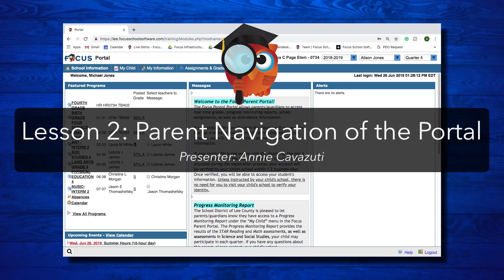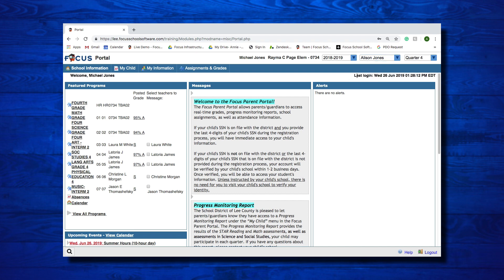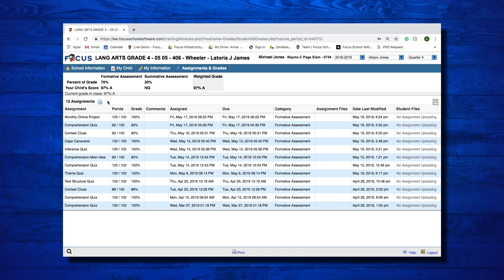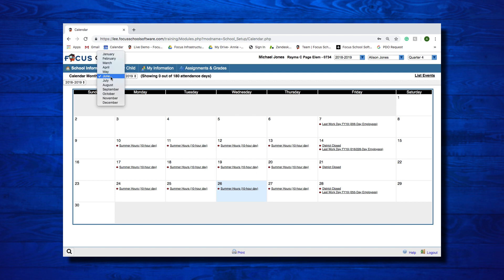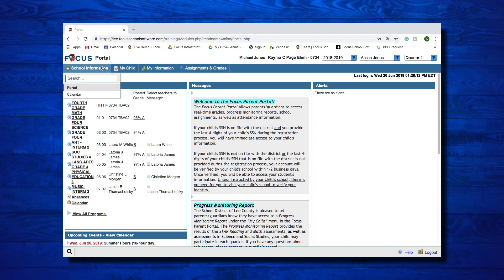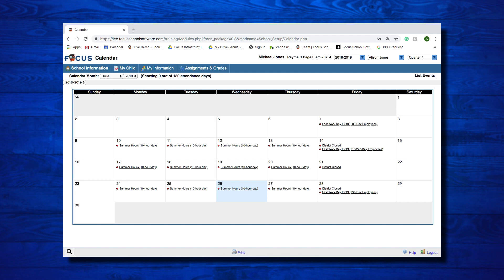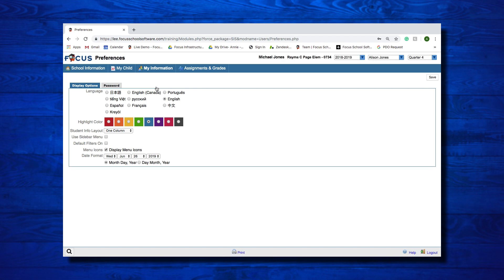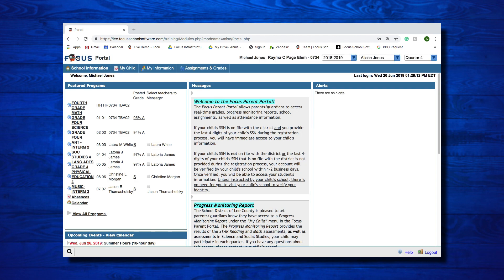Focus Video #2 Parent Portal Navigation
In this lesson you will learn how to navigate your Portal Page.